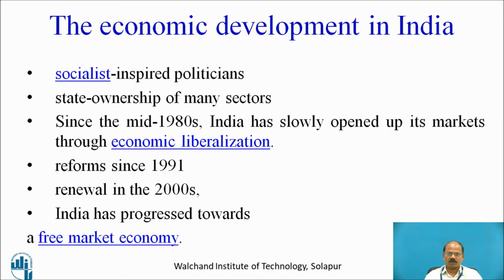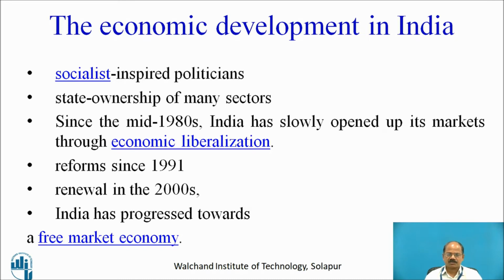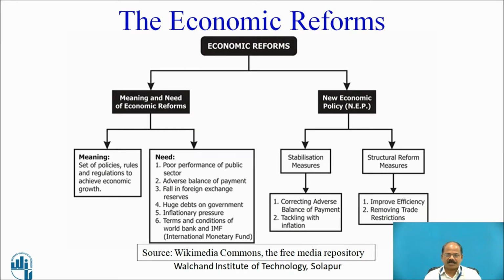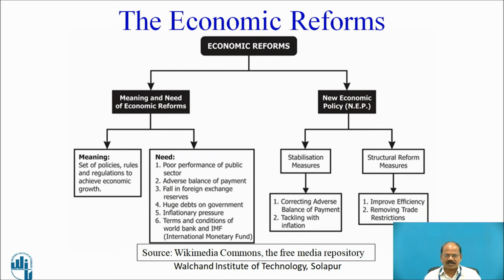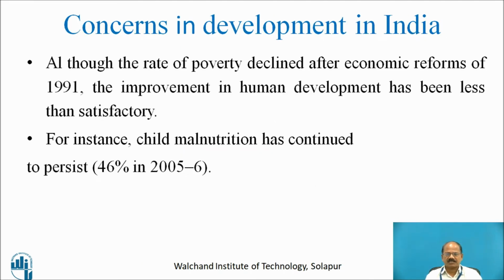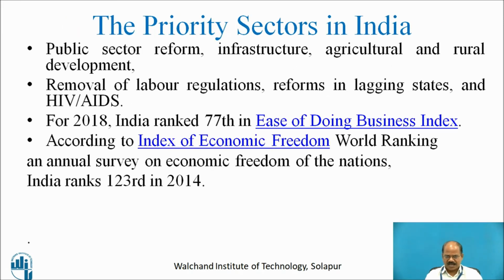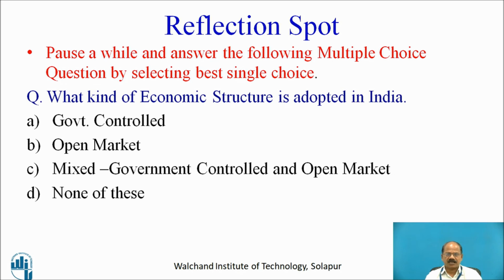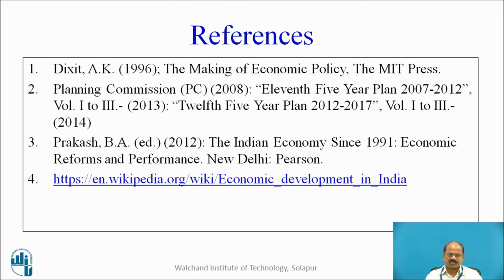India’s Economic Growth and Development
Mr.Shashikant B. Gosavi
Assistant Professor,